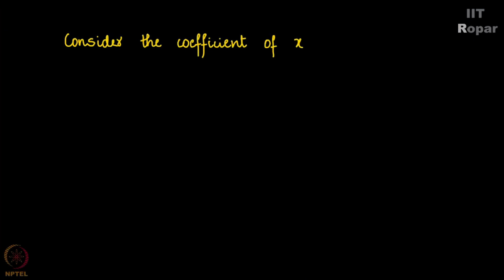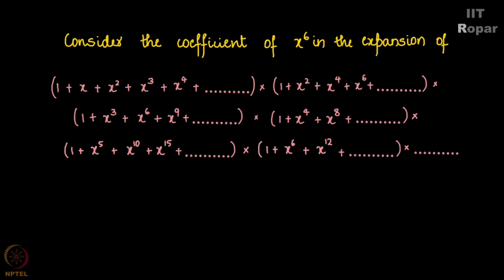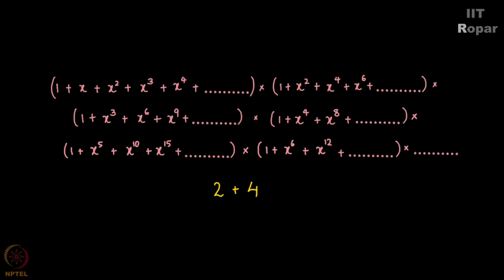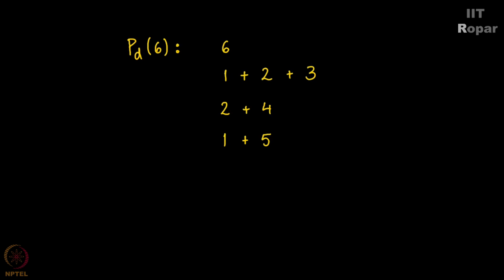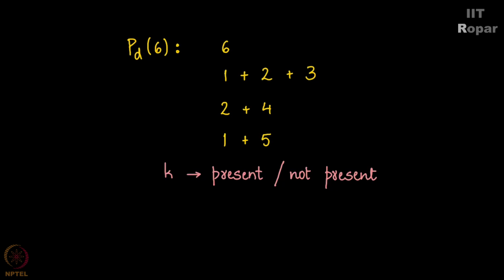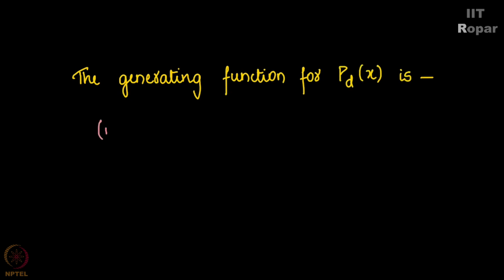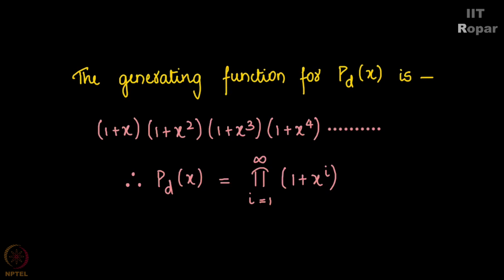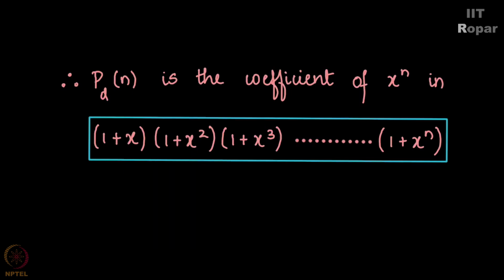Distinct partitions and generating functions